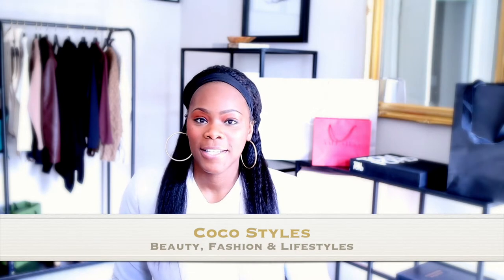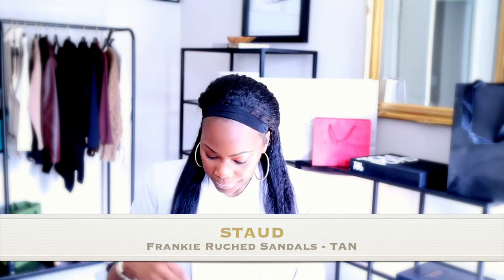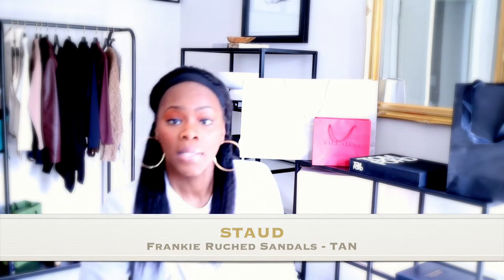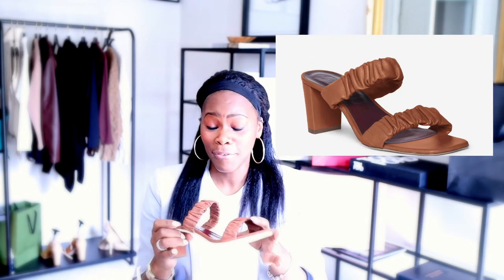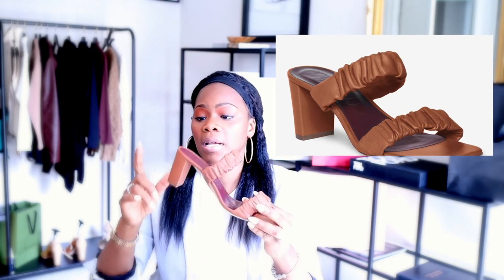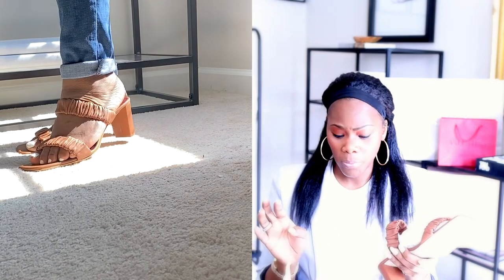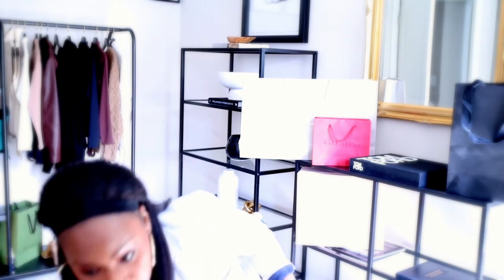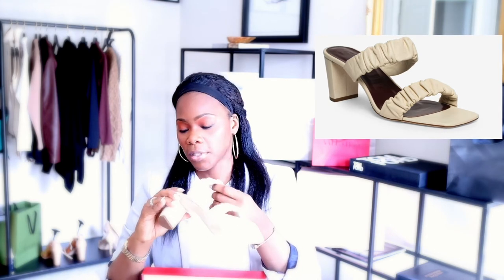CHECK OUT THESE STAUD FRANKIE RUCHED SANDALS| COCOSTYLESNY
In this video, I will be showing you ladies these super cute shoes that I found at STAUD. One thing I can say is these are some good quality shoe period! I hope you enjoy it!

What’s  my birth name: Sinaya
Where was I born and raised:  NYC
What’s my zodiac sign: Cancer
How tall am I: 6’0

Coco